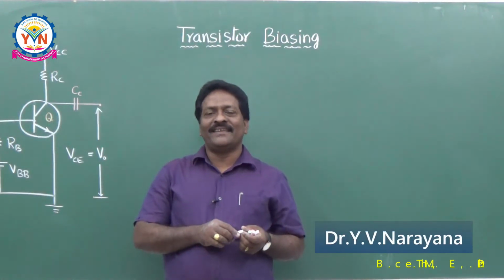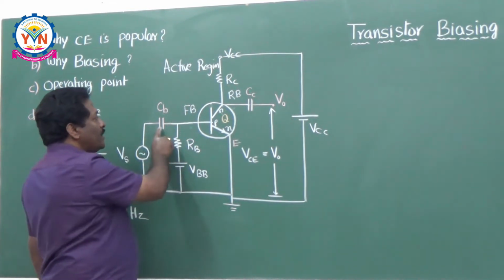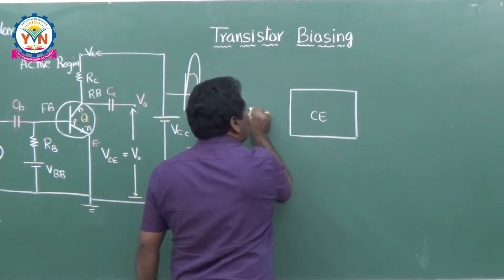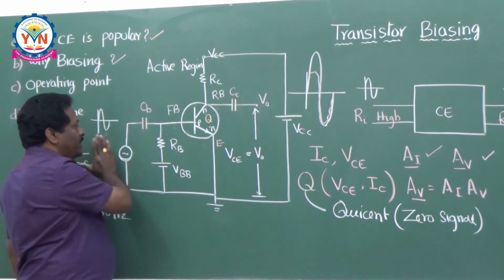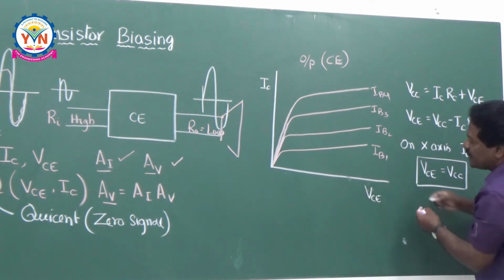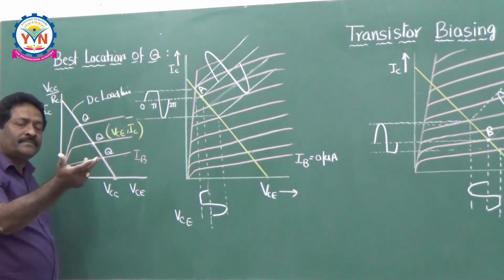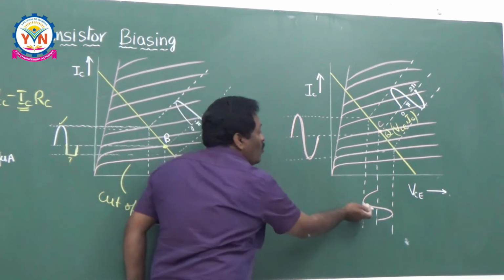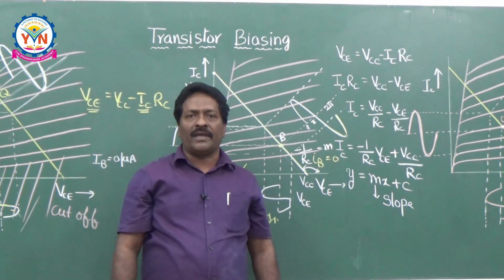Biasing | Load Line | Operating Point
Concepts of load line, faithful amplification,  operating point and its best location on the load line are discussed. Also explained the variation of operating point with temperature ,beta etc..